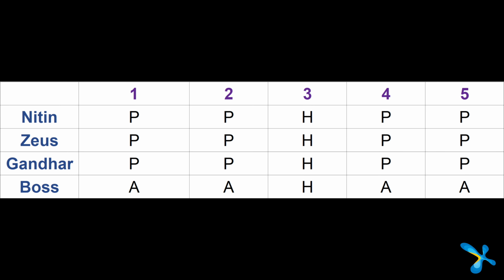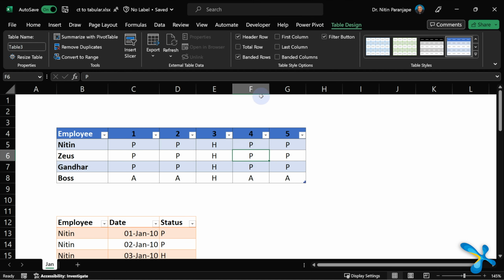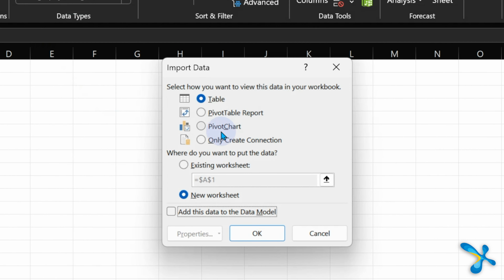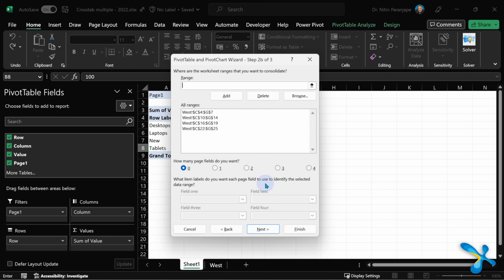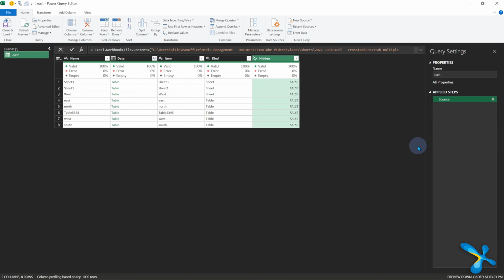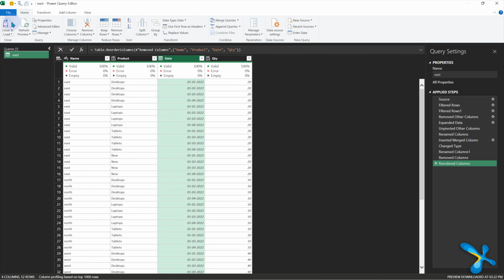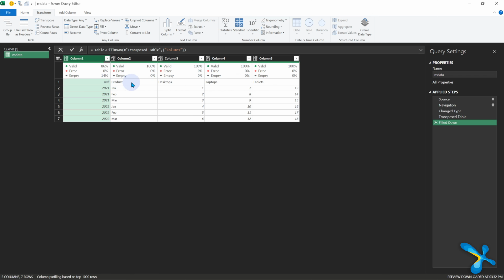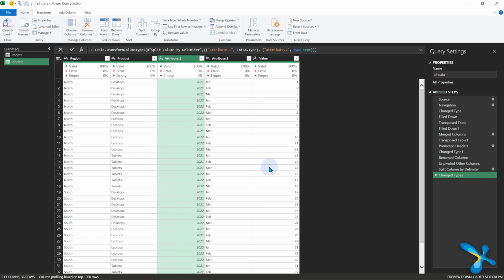Convert crosstab data to tabular - Excel | Power BI | Power Query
Cross tab data is common. Cross Tab means data that has headings for rows as well as columns.
It is a good format for output or reports. But a very bad format for input data.
Sadly, we do receive lot of input data as a cross tab - often in multiple pieces.
Analysing cross tab data is a laborious and inefficient process.

The best approach is to convert it to tabular format and then analysis becomes very easy.
This video shows multiple cross tab formats and how to convert it to tabular format easily using multiple methods. The key is to understand the unpivot other columns and Power Query Fill Down option.

Incorporate this into your data cleanup process and save hours of repetitive and manual work.

Contents
00:00 - What is crosstab data
00:41 - Why is crosstab format bad
01:27 - Why is Tabular a good format
01:59 - How to convert crosstab to tabular
02:14 - Convert using Excel - Consolidation
03:22 - Convert using Power Query
07:28 - Converting multiple crosstabs to tabular - consolidation method
11:12 - Converting multiple crosstabs to tabular - using Power Query
17:05 - Multiple header crosstab to tabular
22:28 - Summary

Efficiency Best Practices for Microsoft 365
130 best practices everyone must know